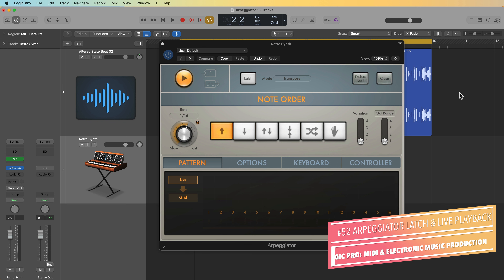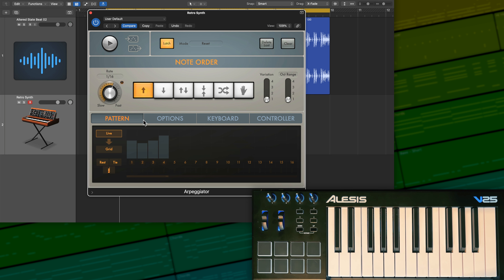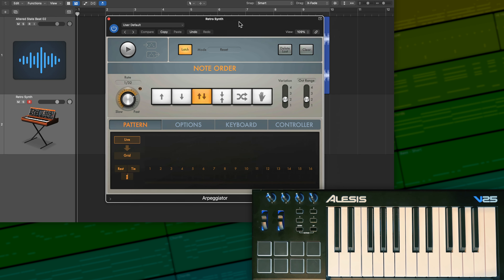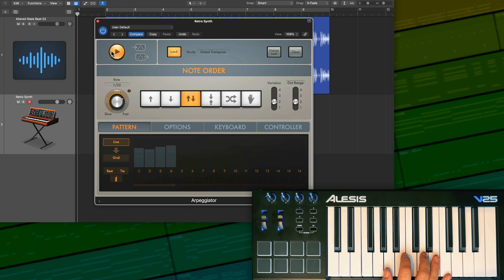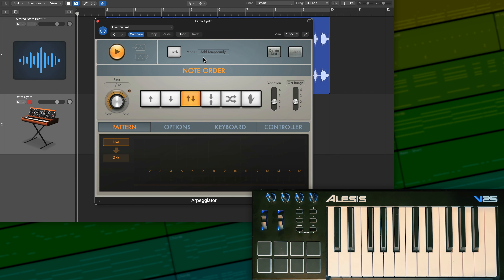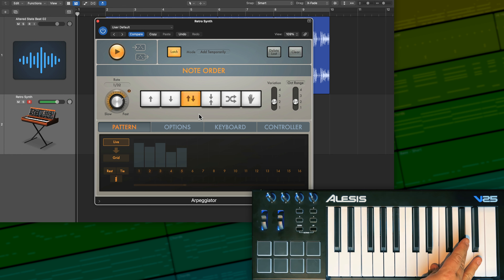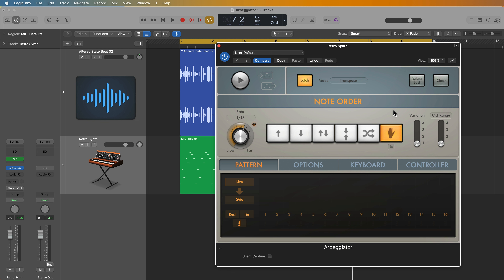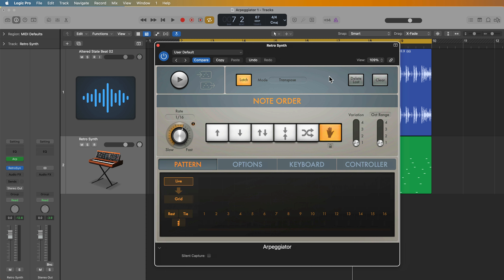Logic Pro #52 - Arpeggiator Latch Modes, Drag & Drop MIDI, and Live Playback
In this video, I demonstrate the following:
1. How to use the Latch modes in the Arpeggiator.
2. How to use the sustain pedal to turn on/off Latch.
3. How to drag and drop MIDI from the arpeggiator.
4. How to use the keyboard editor to scale quantize your patterns.
5. How to use the "As Played" mode with Latche and drag and drop MIDI.

Timestamps:
0:00 Introduction
0:37 Sponsor Segment
1:18 Latch: Reset
3:30 Record MIDI FX with Latch
4:56 Drag & Drop MIDI
6:55 Latch: Transpose
10:13 Latch: Add
14:07 Latch: Through
15:41 Keyboard, Scale Quantize
17:30 As Played Drag & Drop